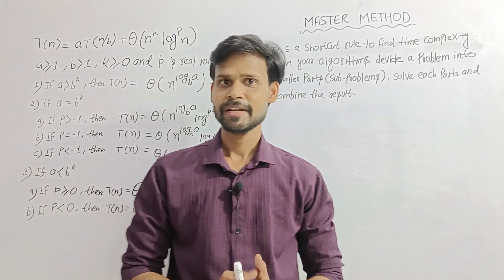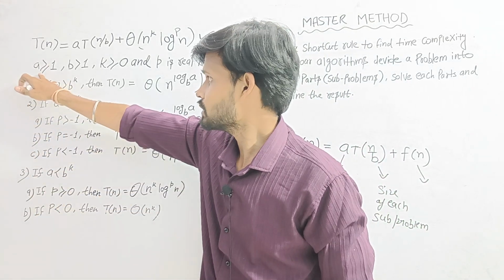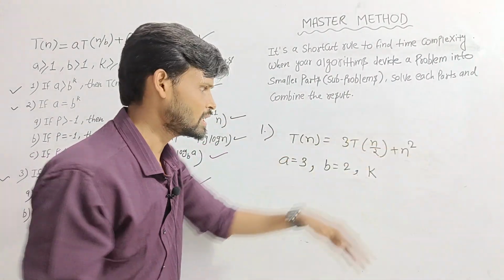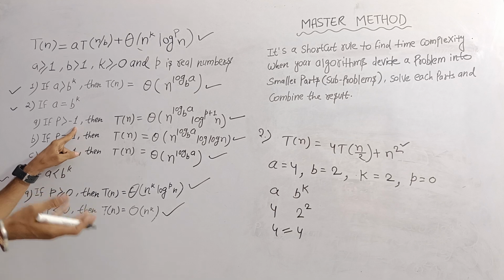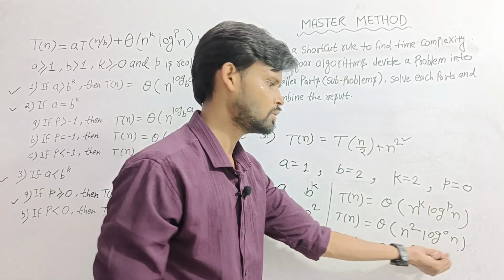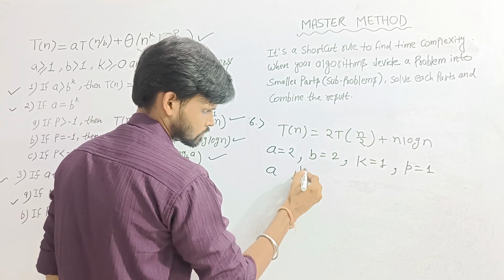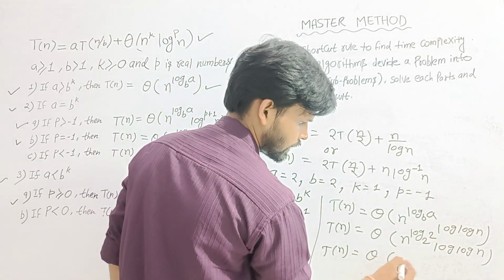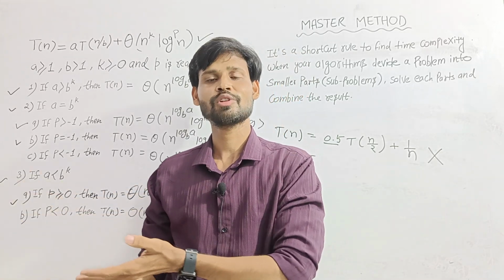Master Method | Algorithms | Master Theorum | Time Complexity